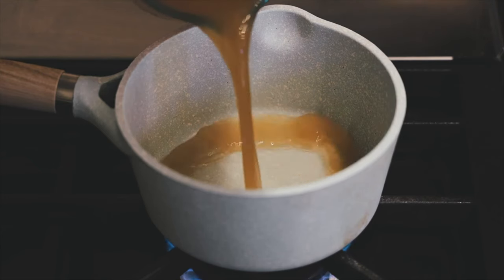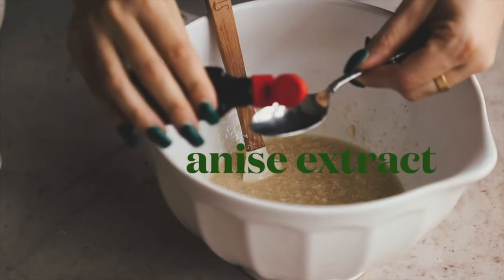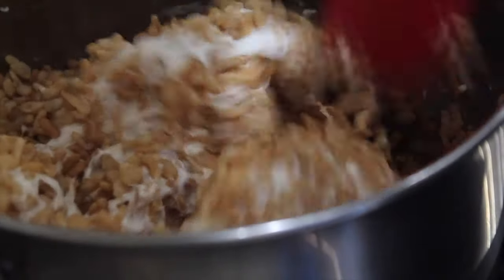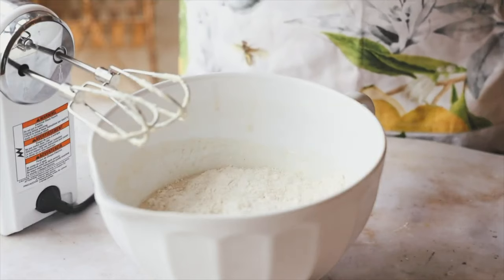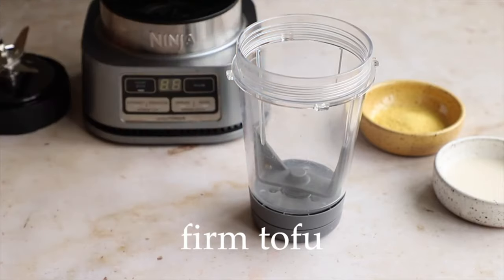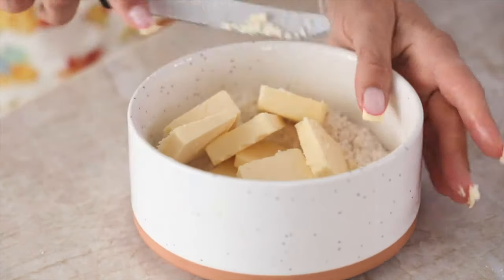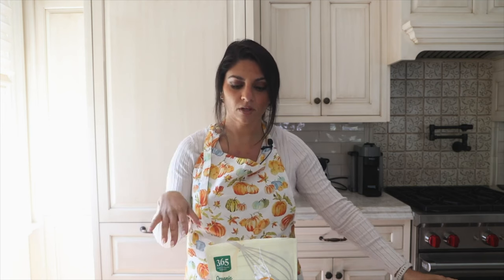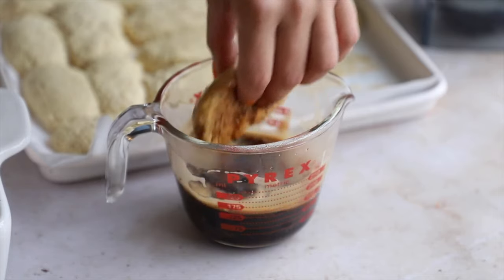9 Holiday Desserts!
Hi everyone today we are doing our final recipe compilation. These are desserts ideas, these are recipes from years past so if they look familiar that could be why! Hope you enjoy.

*BEST WAY TO NEVER MISS NEW CONTENT

TIME STAMPS *all meals are vegan

1. 0:00 Air Fried Apple Cider Donuts
2. 3:31 Vanilla Cranberry Cakelets
4. 9:25 Spiced Apple Cake
5. 12:11 Rice Krispie Treats 3 tbsp vegan butter1 10 oz bag vegan marshmallows, plus more for adding in later if you like5 cups vegan rice krispies
8. 31:20 Apple Coffee Crumb Cake